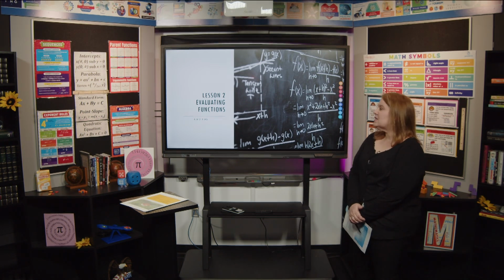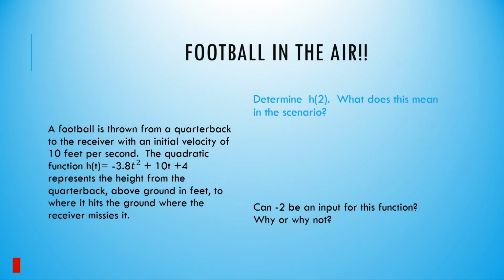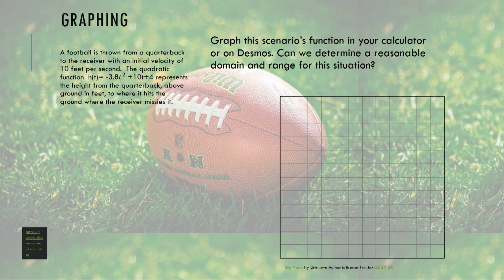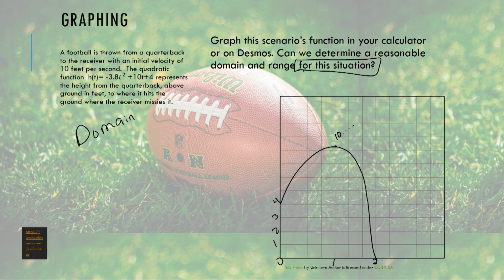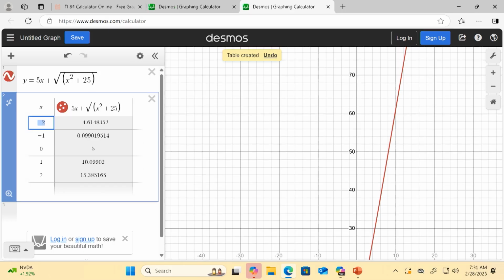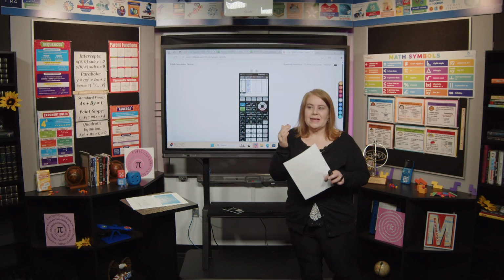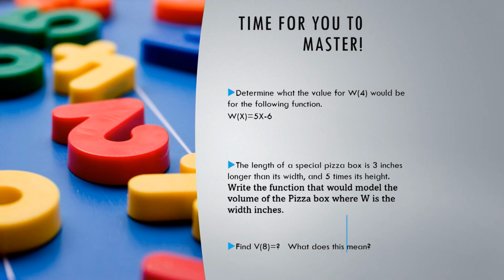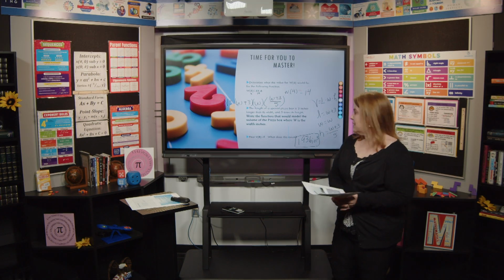Algebra I Unit 4 Lesson 2 Evaluating Functions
Model Lesson aligned to the Mississippi Department of Education MCCR Standards: F-IF.2-Use function notation, evaluate functions for inputs in their domains, and interpret statements that use function notation in terms of a context. F-IF.5- Relate the domain of a function to its graph and, where applicable, to the quantitative relationship it describes.